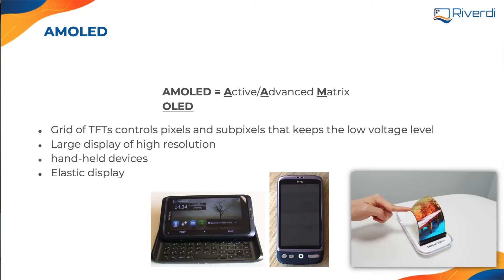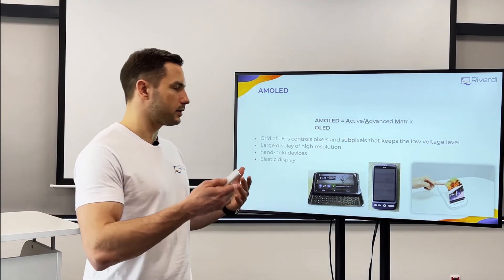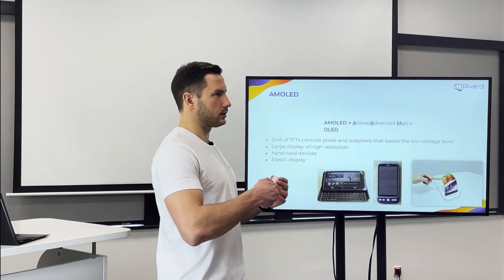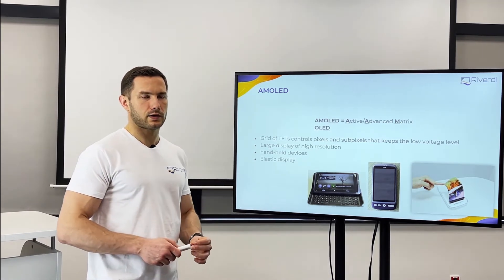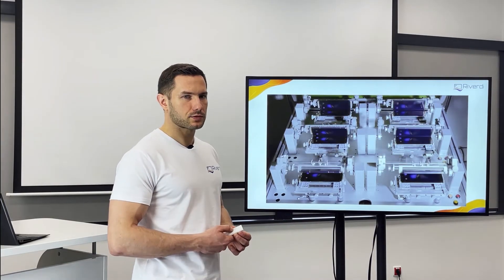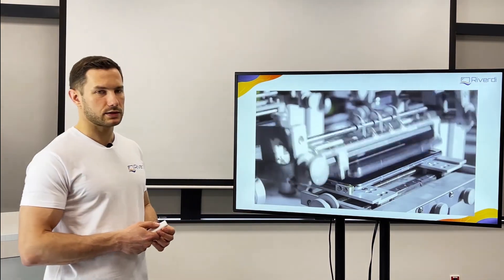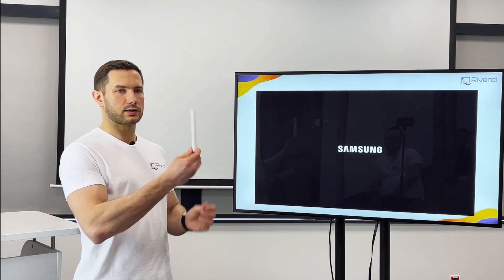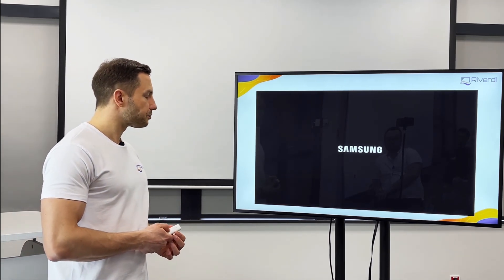AMOLED explained - What is AMOLED display - Active Matrix OLED display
'...AMOLED means Active Matrix OLED. Similarly, like going from STN monochrome displays to TFT displays, to the active LCD displays with the LCDs, we add transistors in every pixel. So, the substrate layer, the backbone of the AMOLED display is practically the same as in TFT. We have transistors that are switching the pixels on and off, but we do not have liquid crystals. Instead of liquid crystals we put organic light emitting layers on top and we switch the diodes on top of this on and off. So, the technology is similar to the TFTs and that is why investing in tooling and making a new display is so expensive, it is comparable to the to the TFT.

On the picture above there are some first devices that were on the market over 10 years ago or 15 years ago with the AMOLED displays and the example of modern elastic OLED. That is the future, and we hope to see in the future a completely foldable or rollable display...'

Riverdi University is a series of lectures made by Riverdi - The Display Manufacturer with our experts covering different topics mainly about displays and touches. From technologies up to manufacturing, case studies, best sales and project management practices and many others.

Recommended videos of our partners:

STMicroelectronics

Mouser Electronics